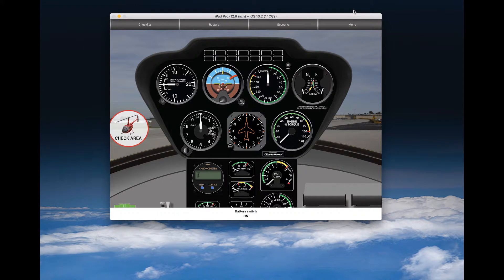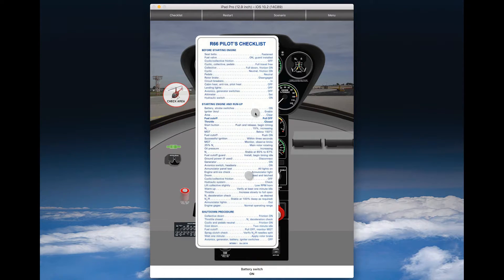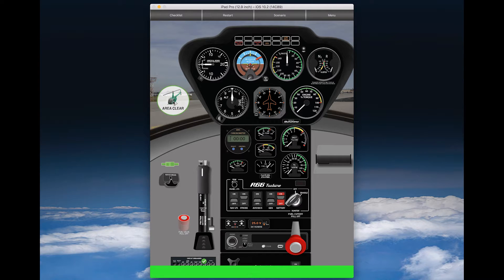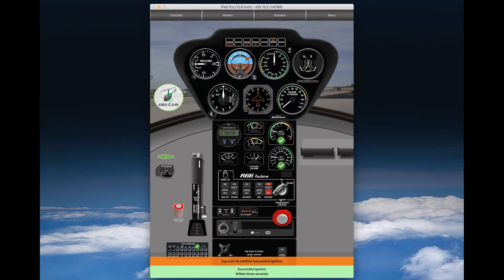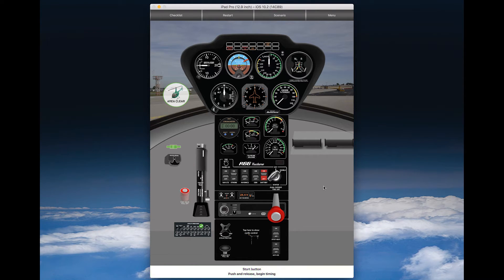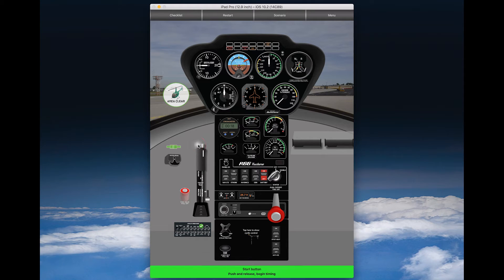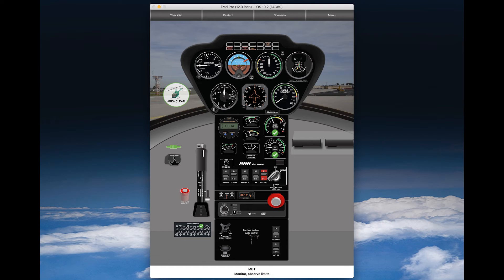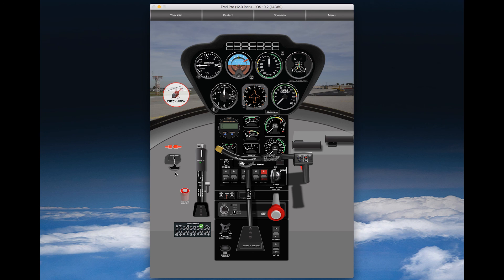Robinson R66 Cockpit Trainer - how to avoid turbine hot starts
Tutorial on how to avoid turbine hot starts in the Robinson R66 using the new cockpit trainer from Gyronimo.